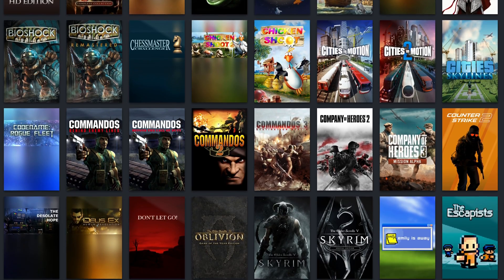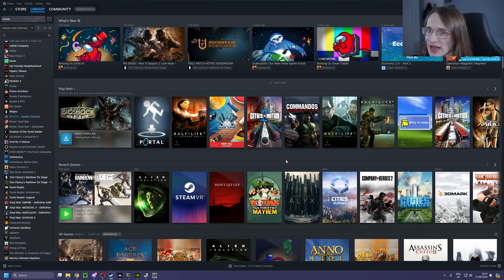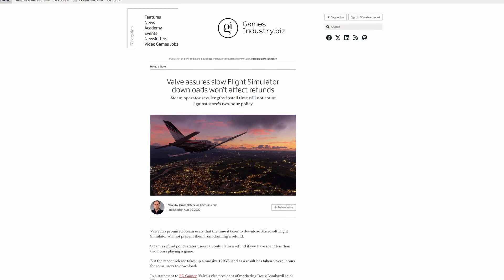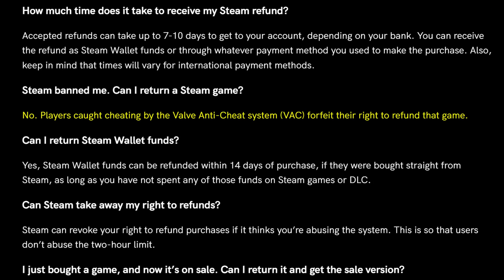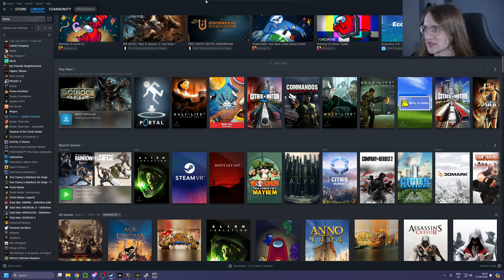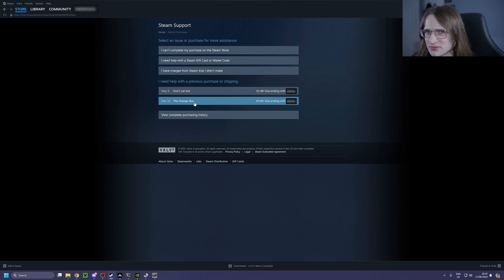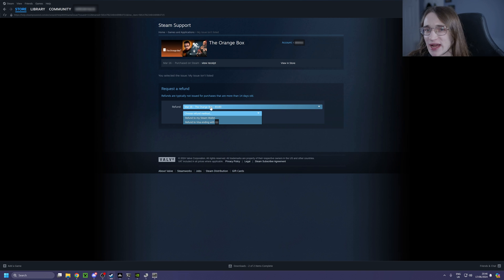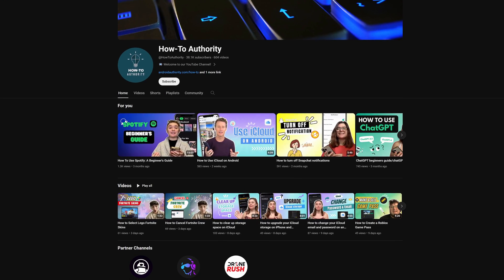How to Refund a Game on Steam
Whether the game didn't live up to expectations or has more bugs than your back garden, there are plenty of reasons to return a Steam game. Here's everything you need to know about Steam refund eligibility, as well as step-by-step instructions on how to refund a Steam game.

🔍 Refund Eligibility:
➡️ The game must have been purchased within the last 14 days.
➡️ You must have less than 2 hours of total playtime.
➡️ In-game purchases are limited to 48 hours for a refund.
➡️ Certain exceptions may apply, like long download times.

⚙️ Refund Process:
1️⃣ Open the Steam app.
2️⃣ Click on "Help" ➡️ "Steam Support."
3️⃣ Click on "Purchases" to see recent purchases eligible for a refund.
4️⃣ Select the game you want to refund.
5️⃣ Click on "I would like a refund" and choose the refund method: either to your Steam Wallet or the original payment method.

📚 Tutorial Breakdown:
0:00 - Introduction
0:12 - Refund Eligibility Criteria
1:09 - Refund Process on Steam